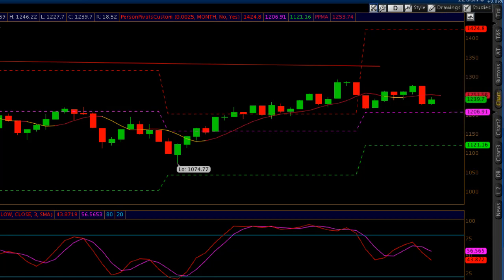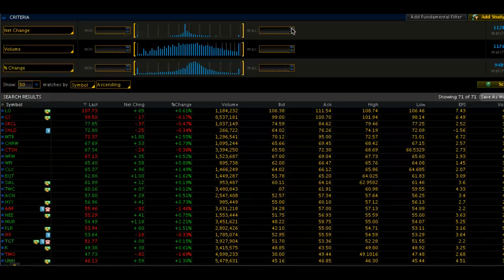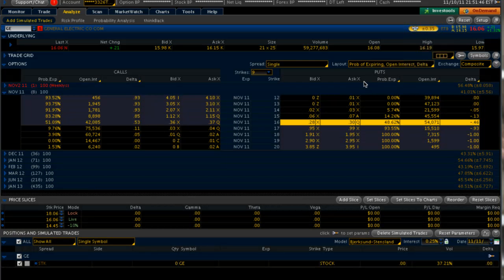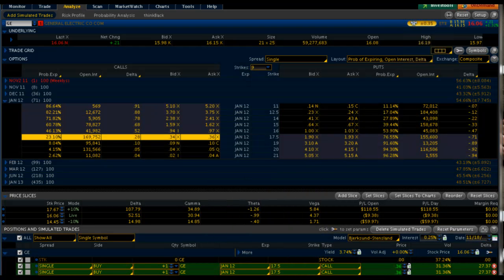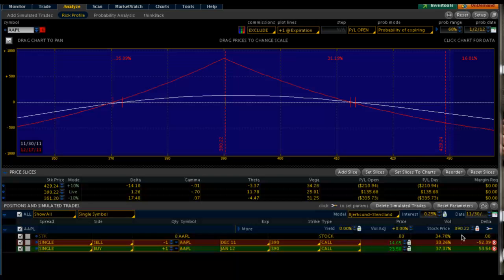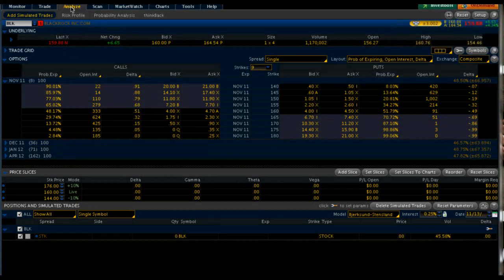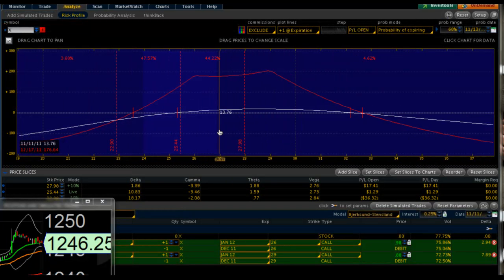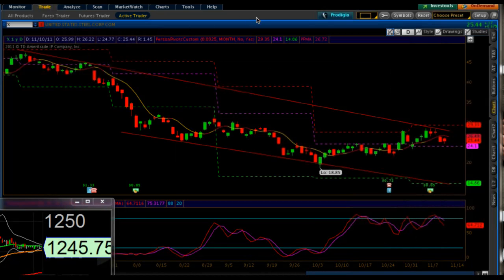DTR - Trader Spotlight w/rpm- Chris Hall Think or Swim Options and setups November 10,2011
The alert system works on your mobile phone iPhone, or android, using an innovative method/app on your mobile device, basically turning your phone into a walkie talkie. DayTradingRadio.com 2019 Legal Disclaimer and Full Risk Disclosure; DTR - Trader Spotlight w/rpm- Chris Hall Think or Swim Options and setups November 10,2011

Chris Hall, a long term member of DayTradingRadio.com and accomplished trader himself discuss options plays basics on Think or Swim platform. Look for more videos from Chris Hall on the Spotlight in the future. This show was mainly about the basics and the use of the TOS platform. enjoy!